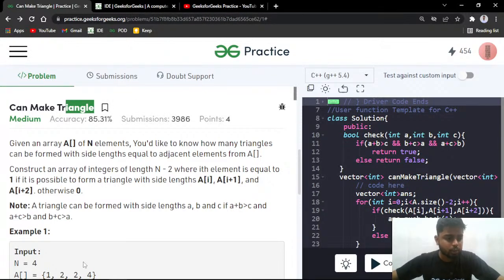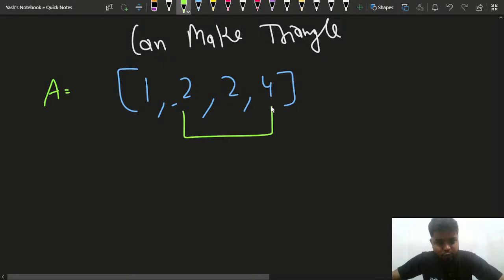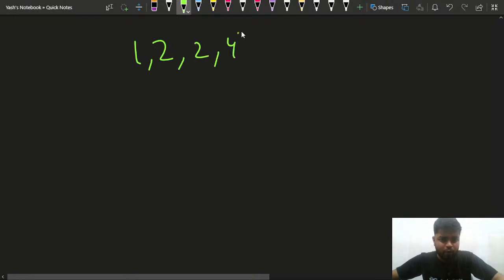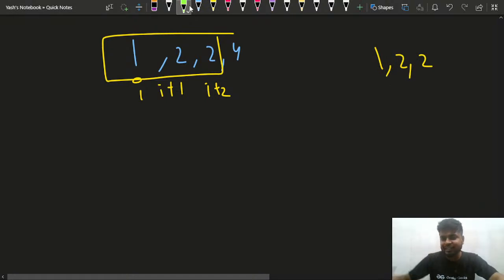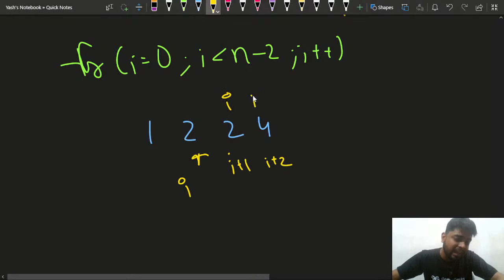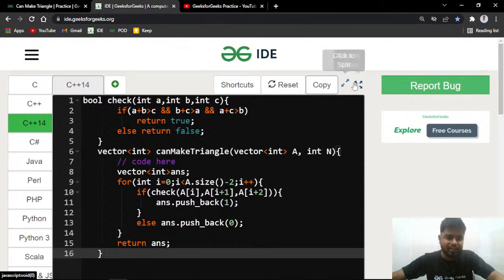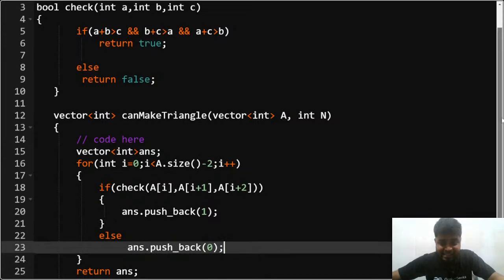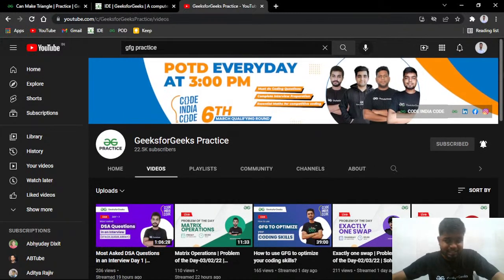Can Make Triangle | Problem of the Day-04/03/2022 | Yash Dwivedi | GeeksforGeeks Practice